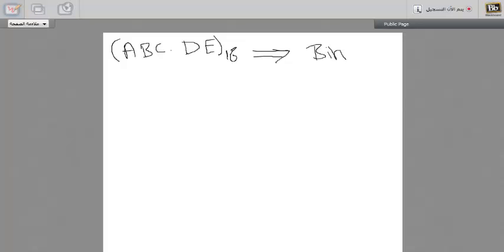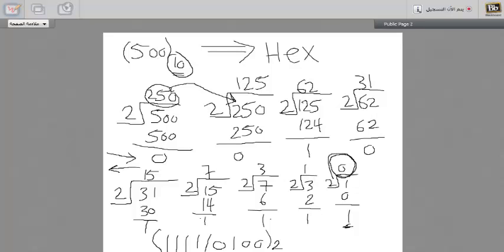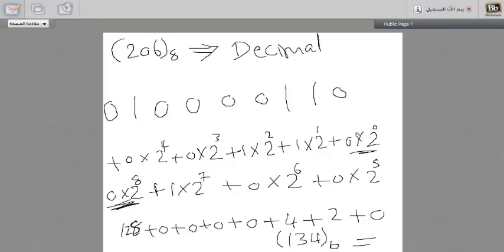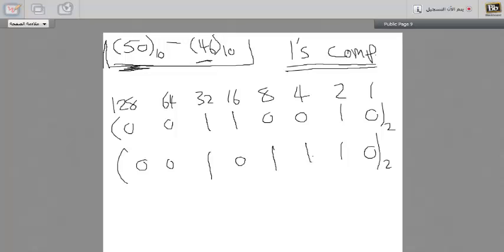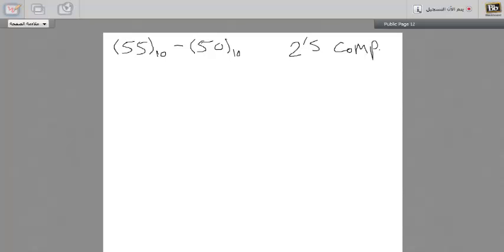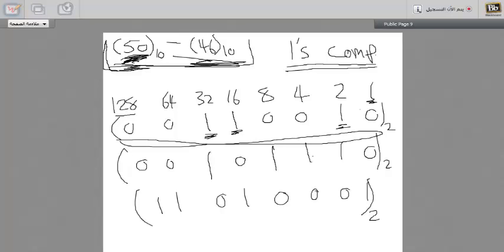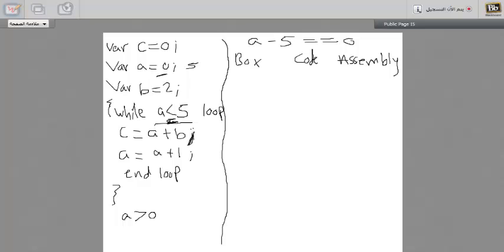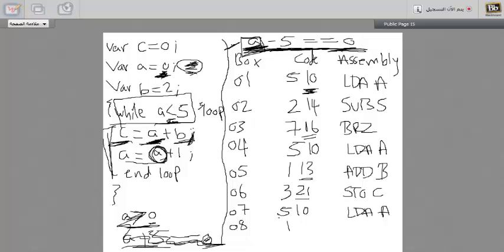Mid -term Revision- IT110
Mid -term Revision - Dr Ali..
Recording : Haway Droby..~
SEU